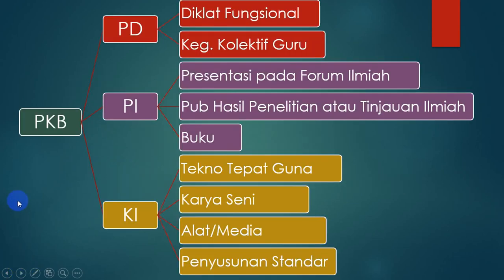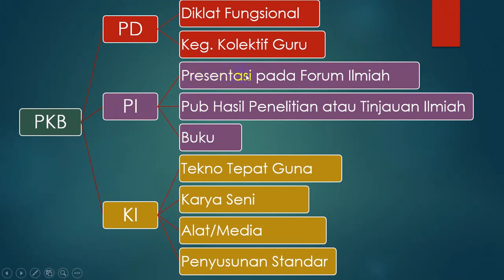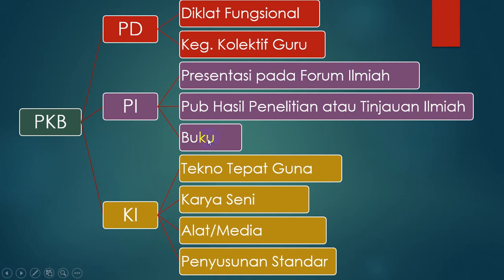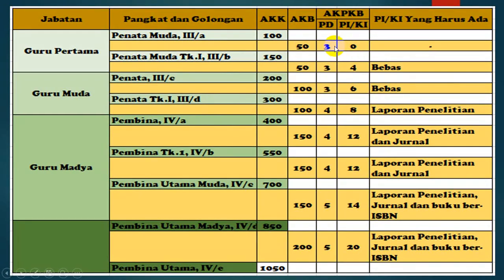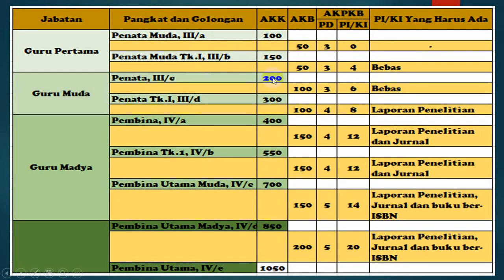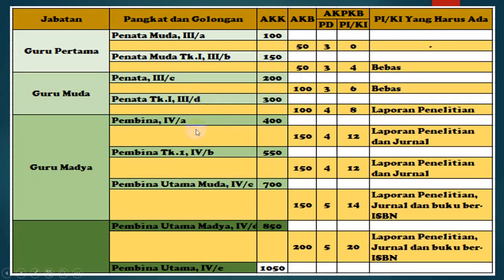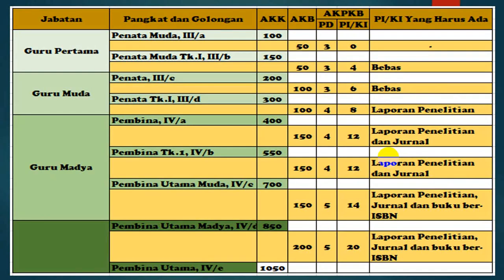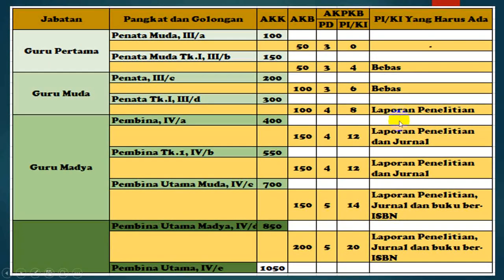PKB (Pengembangan Keprofesian Berkelanjutan) dan Angka Kreditnya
PKB (Pengembangan Keprofesian Berkelanjutan) dan Angka Kreditnya. Penjelasan detail jenis-jenis PKB yang terdiri dari 3 jenis yaitu Pengembangan Diri (PD), Publikasi Ilmiah (PI) dan Karya Inovasi (KI) dan kebutuhan besaran AK PKB pada setiap jenjang kenaikan pangkat